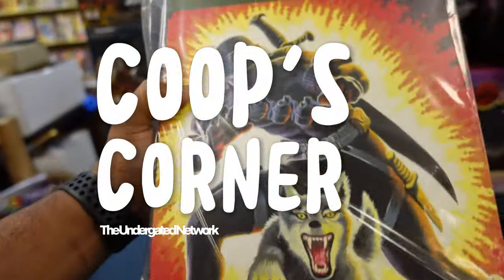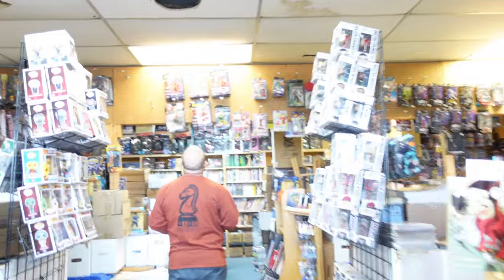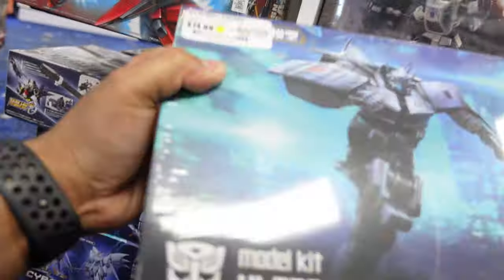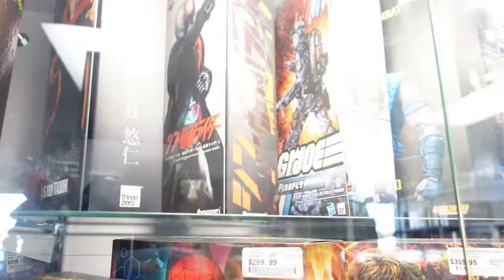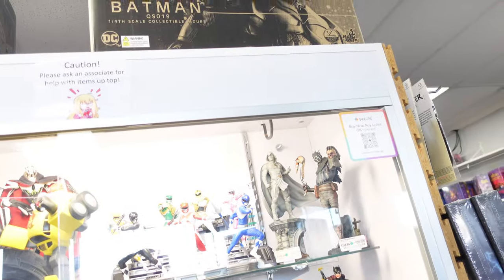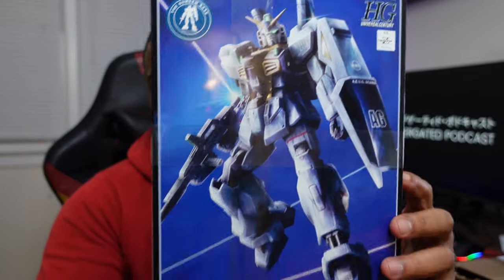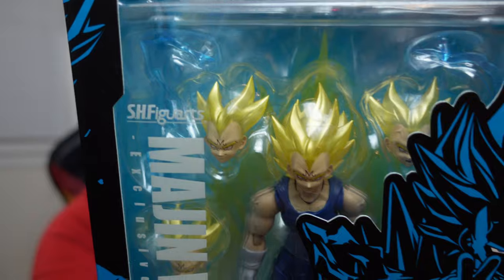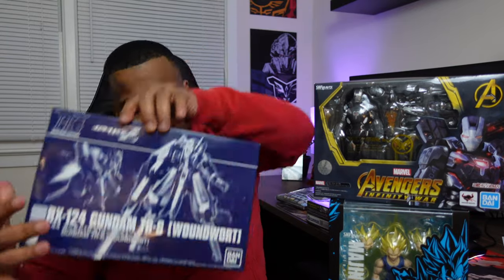SH FIGS| GUNPLA| KITS| TOY HUNT - Coop's Corner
Join Coop in "Coop's Corner" for thrilling toy hunts and epic discoveries! In this latest episode, follow along as Coop scours toy stores, flea markets, and online platforms for rare and coveted items. Experience his passion, insider tips, and excitement for collecting. Get ready for an unforgettable journey in "Coop's Corner"!